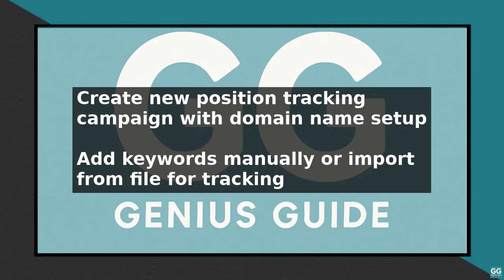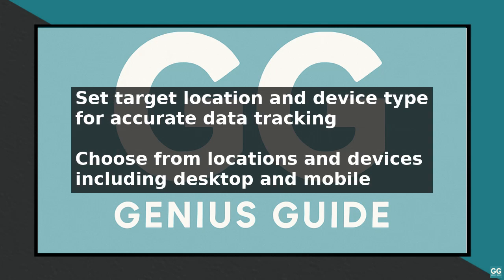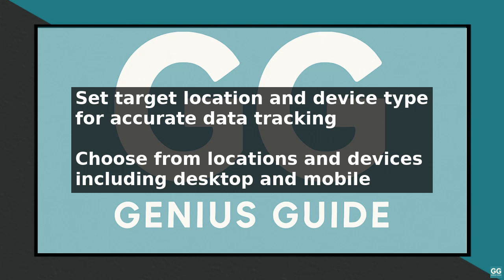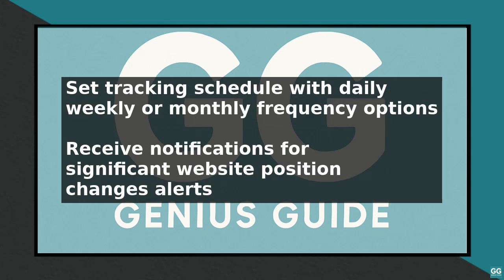How To Schedule Semrush Position Tracking (2025)